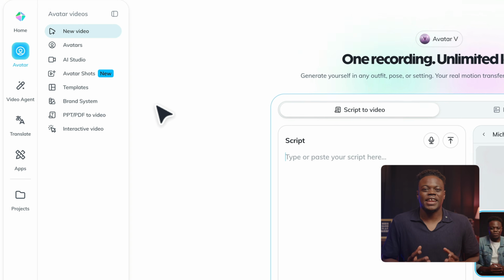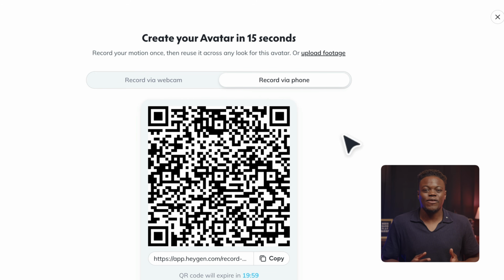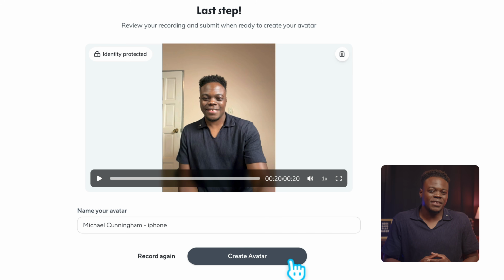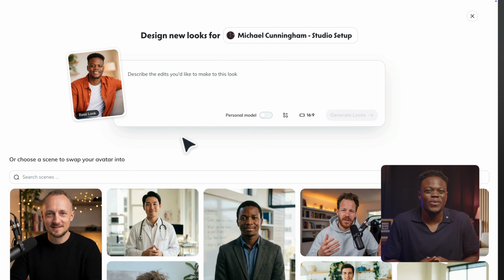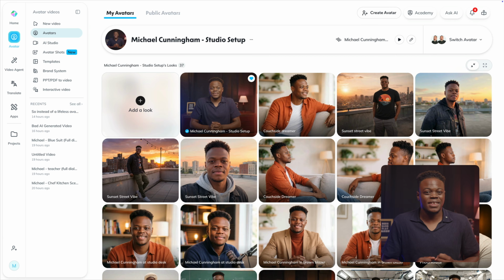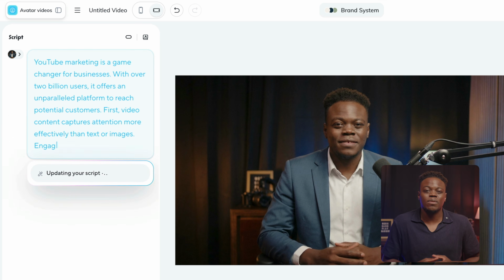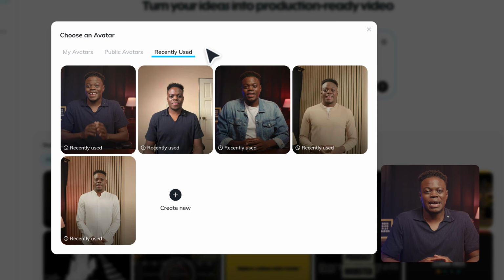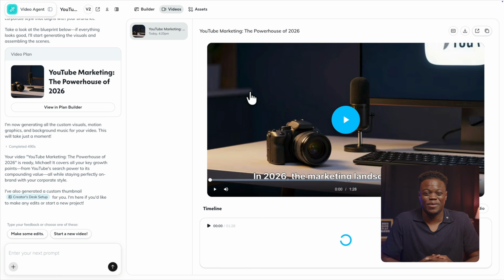How to Use HeyGen Avatar V (Complete Tutorial + Best Practices)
Create your own AI digital twin that looks, moves and sounds like you using HeyGen's most advanced avatar model yet — Avatar V.

In this video, I walk you through exactly how to build your Avatar V from scratch — from your first 15-second recording to generating professional-grade videos in any outfit, any environment, on demand.

What we cover:
- Creating your avatar clone
- Recording your motion clip
- Voice cloning setup
- Designing your look with AI
- Creating your video in AI Studio
- Creating your video with Video Agent
- Best practices for the most realistic results

Avatar V supports hyper-realistic motion, AI-generated looks, voice cloning, multi-angle consistency, and professional-grade video output from a single 15-second recording.